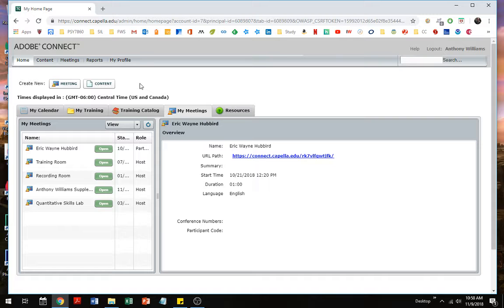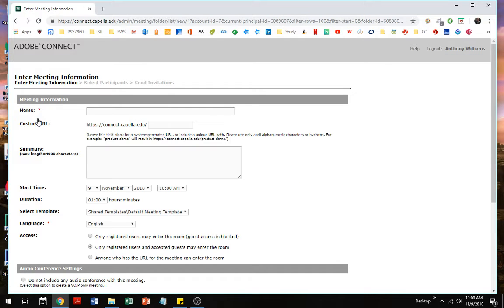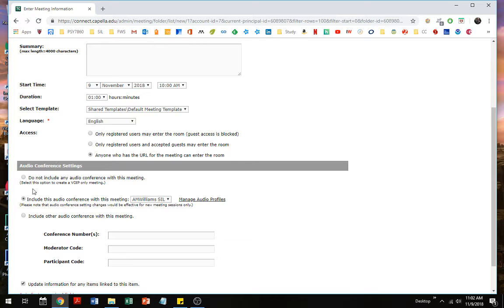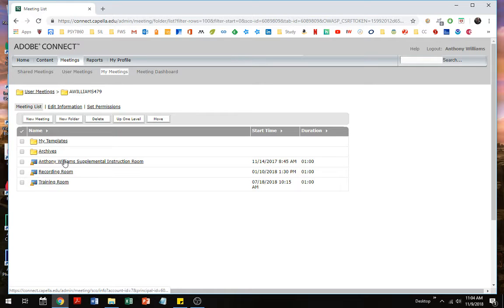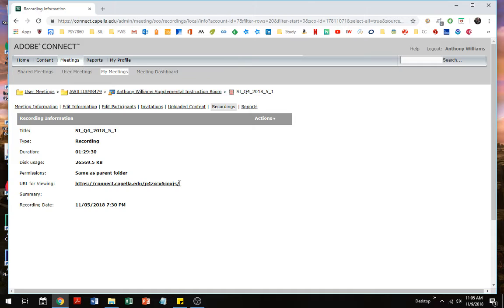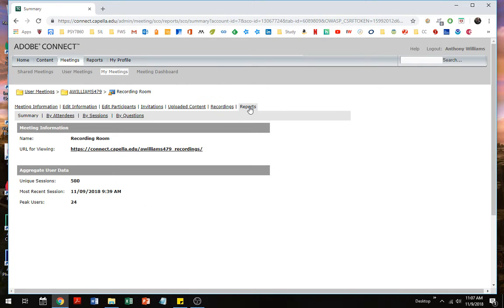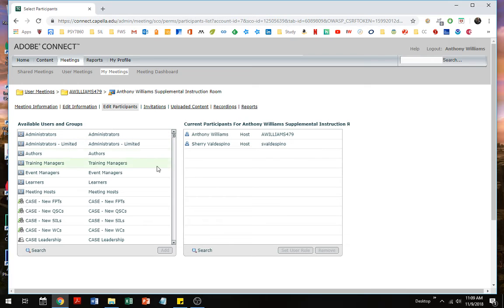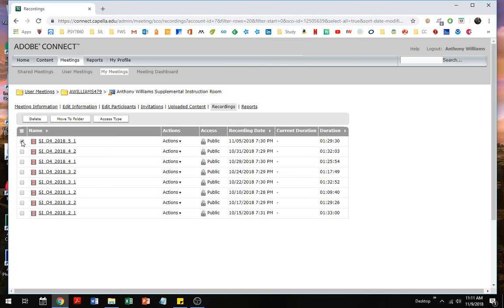SI Tutorial: Adobe Connect Functionality, Part 1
This video will show you the functionality of the Adobe Connect "home" page.